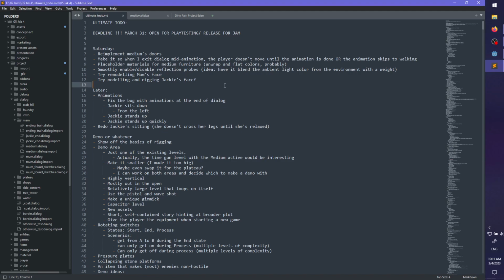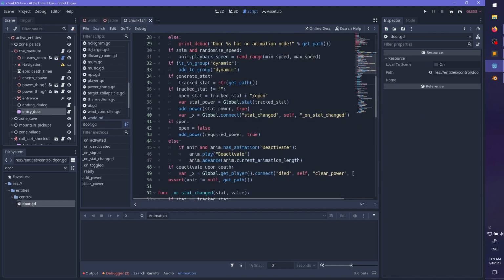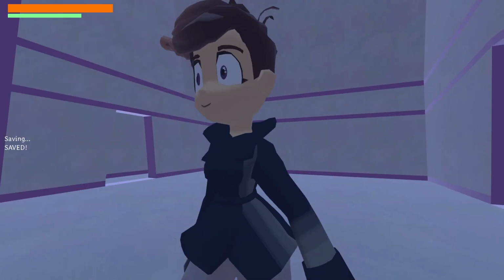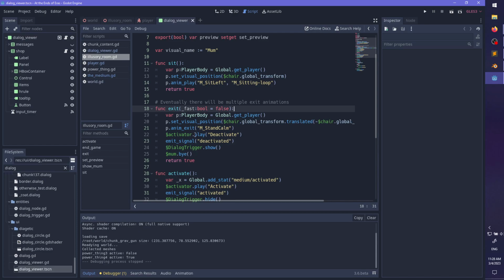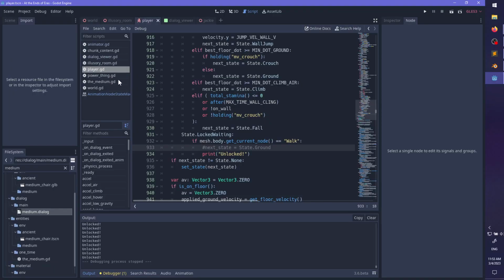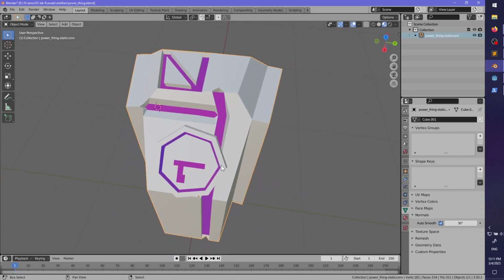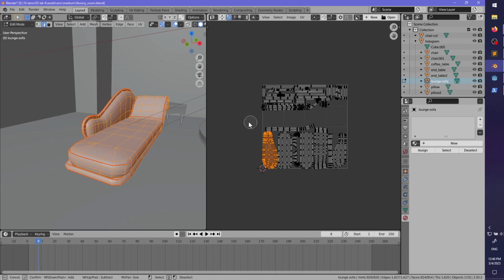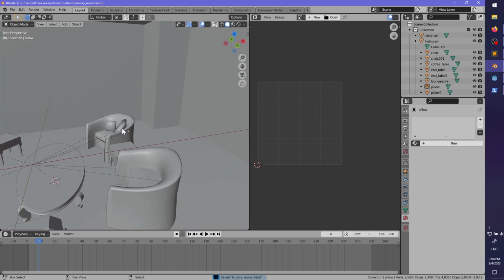Gamedev Stream: At the Ends of Eras [181 part 1]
Continuing work on the Medium!

0:00 intro music
2:45 needleful appears
7:31 doors
54:34 why are pillows
1:08:40 messin around
1:12:38 how do sit?
1:58:19 detour: fix the framerate
2:04:30 unwrapping furniture